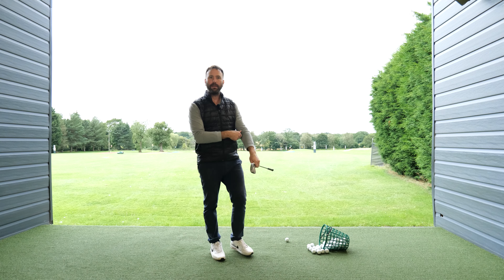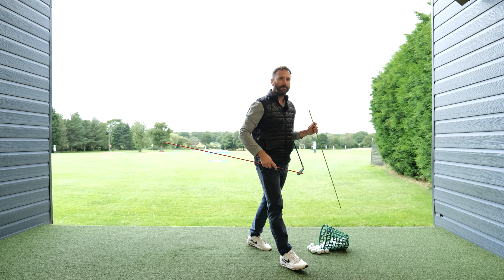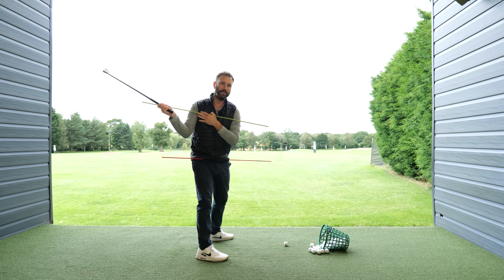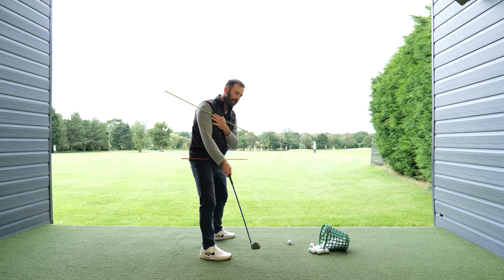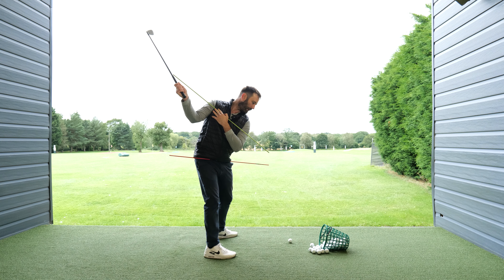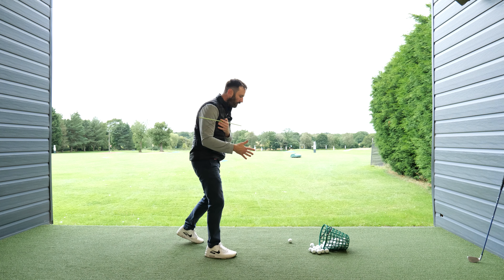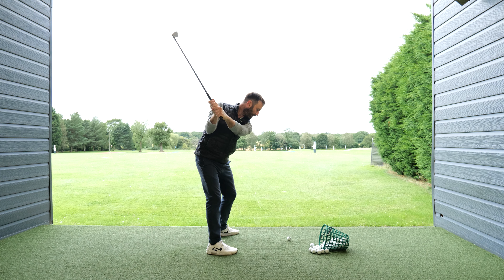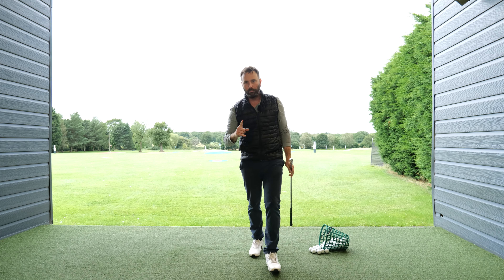Take Your Ball Striking to a New Level with This Shoulder Move